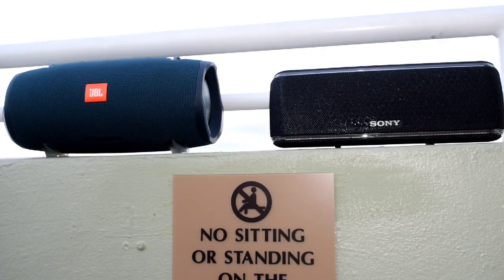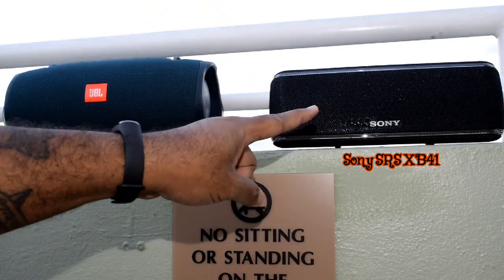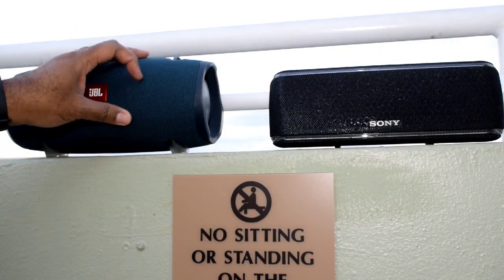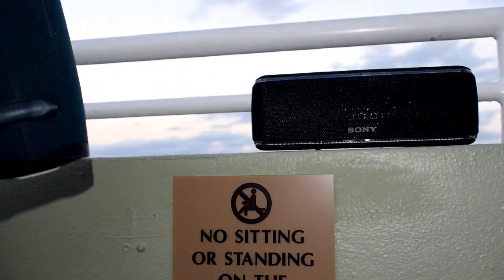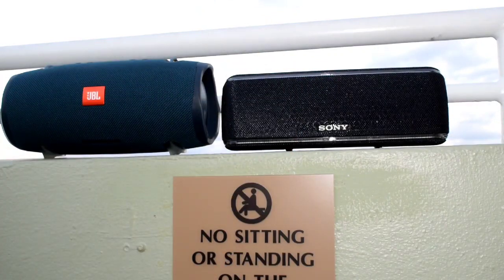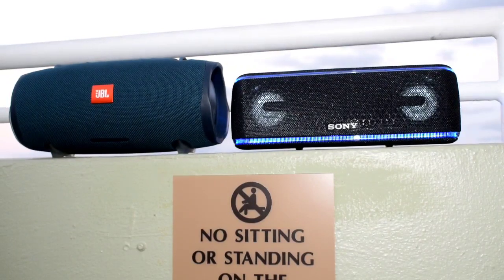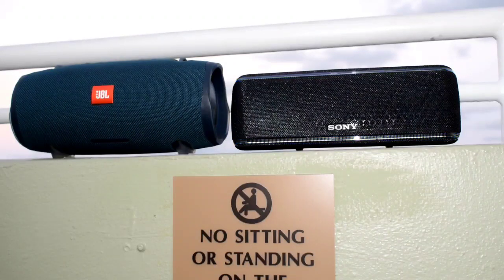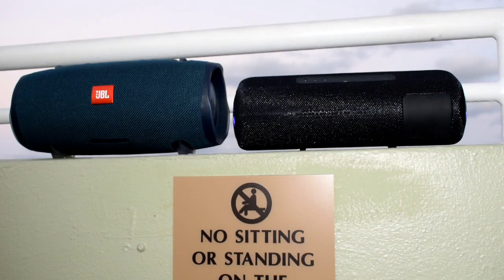Battle Time! JBL Extreme 2 vs. Sony SRS XB41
Y'all wanted it and its here! The extreme 2 versus the XB41.  WHEW!  I knew exactly where I want this video to play out but everytime I tried to shoot on the beach people kept coming over or tried walking back and forth behind me.  So, I went to the private balcony.  I hope it works for you.

The speakers speak for themselves, if you get one of these there is nothing more you need (like 90% of the time).  They have so many features you will absolutely love them.  Here are the links for your choose below.

Don't forget to vote on the survey! Be counted

JBL: JBL Xtreme 2 Waterproof portable Bluetooth speaker - Black

Sony: Sony SRS-XB41 Portable Wireless Bluetooth Speaker, Black (SRSXB41/B)